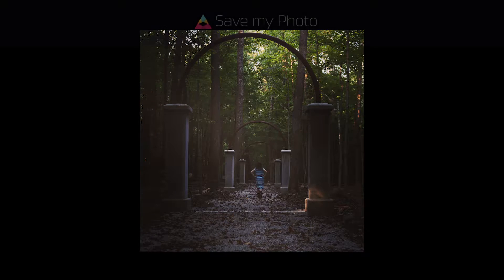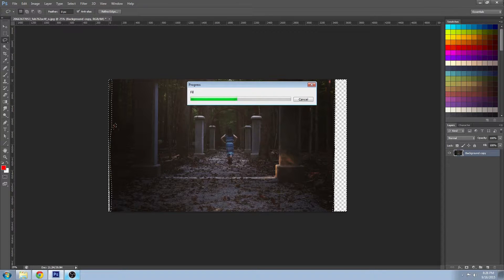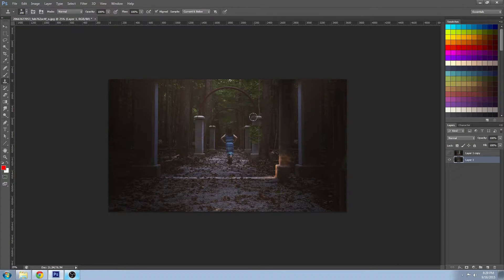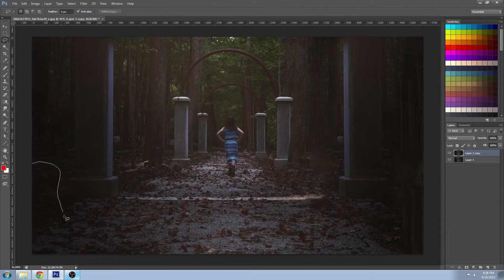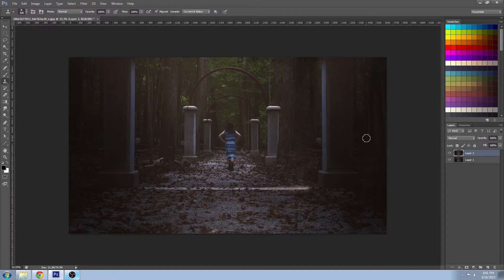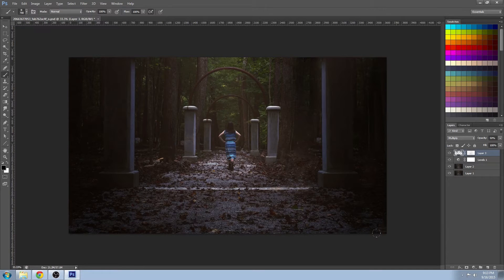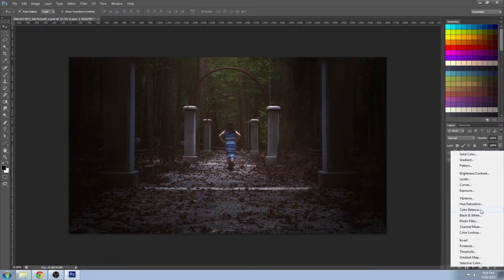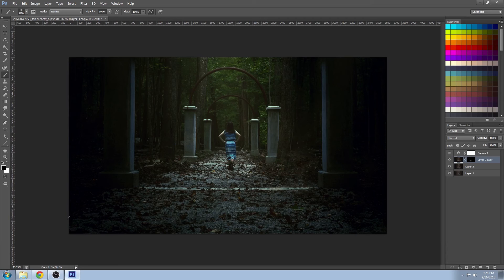Save My Photo: Arches Speed Edit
Watch this striking image emerge from its shell in a 10 min 'Save my Photo' speed edit covering Adobe Photoshop retouching.

Contents:
00:19 Critique
00:50 Lens Corrections Tilt
01:00 Crop
01:19 Content Aware Fill
03:20 Patch Tool
03:35 Layer Mask
03:57 Layer Merge
04:36 Clone Stamp and Spot Removal Tools
05:29 Duplicate Layer
05:35 Brush Tool
05:48 Multiply Blending Mode
05:50 Apply Image
06:12 Levels Adjustment Layer
07:50 Curves Adjustment Layer RGB
08:19 Pro Sharpening with Apply Image
08:35 Find Edges Mask
09:20 Close-up